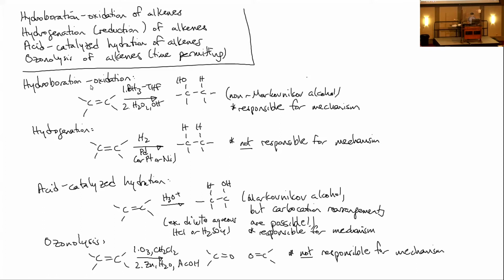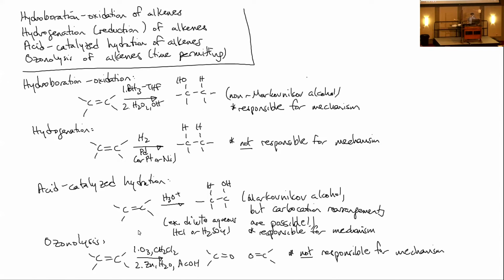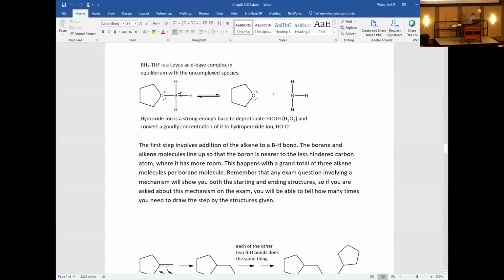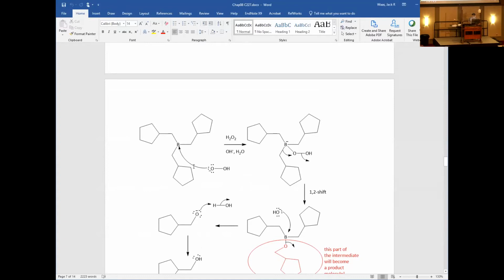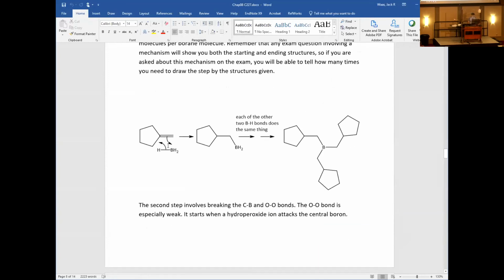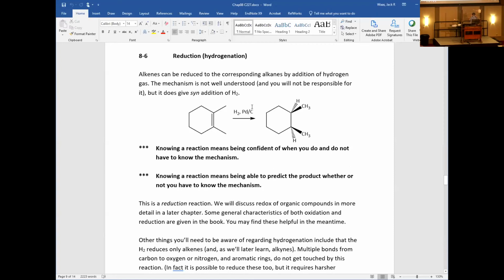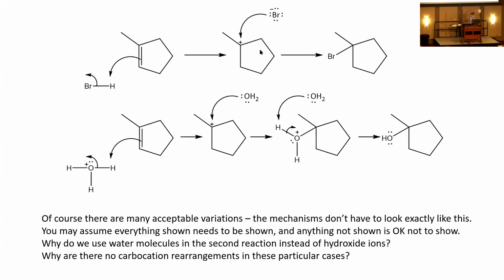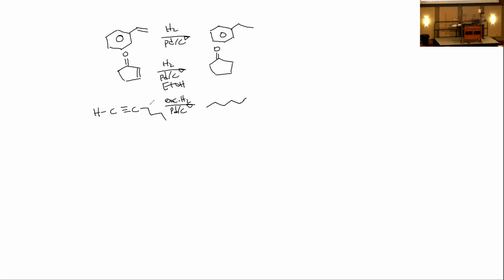CHEM 227 21 201009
We continue with our discussion of electrophilic additions to alkenes, focusing mainly this time on hydroboration-oxidation.